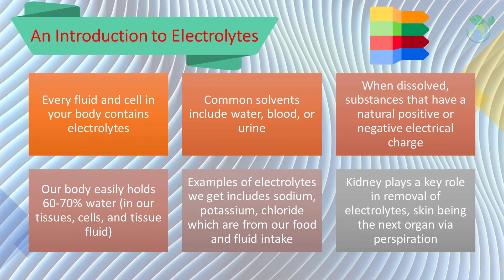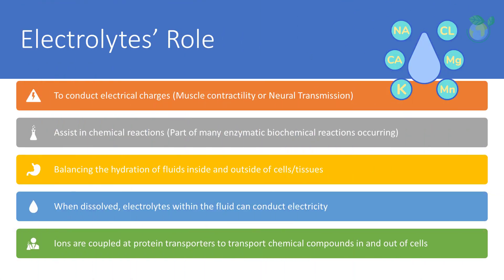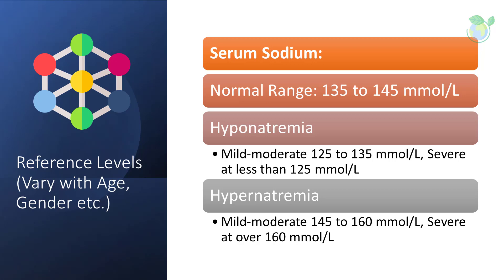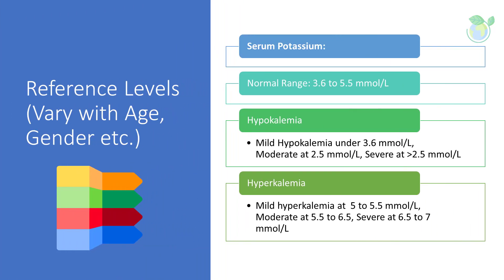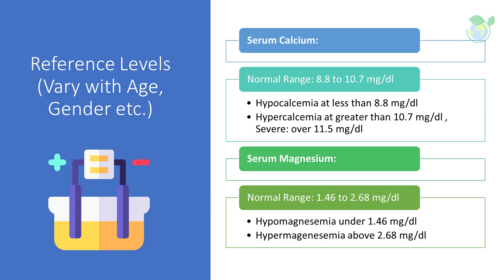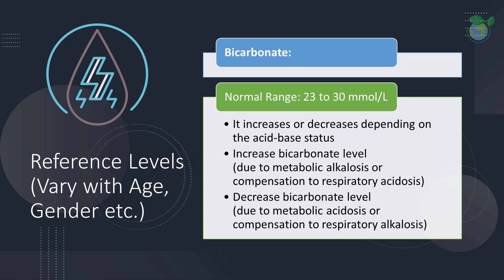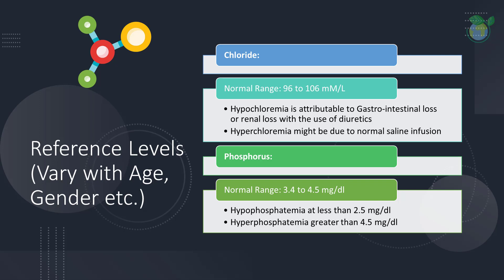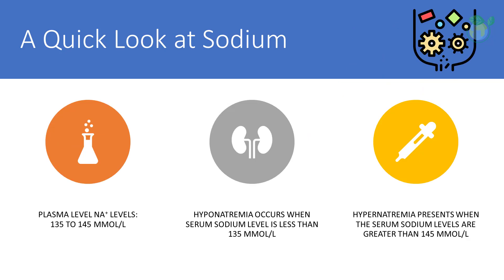Learn About Electrolytes for Clinical Biochemistry in 11 Minutes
Dr BioWhisperer introduces the Concept of Electrolytes for Clinical Biochemistry Diagnosis in 11 minutes within this video. Thank you for your support.